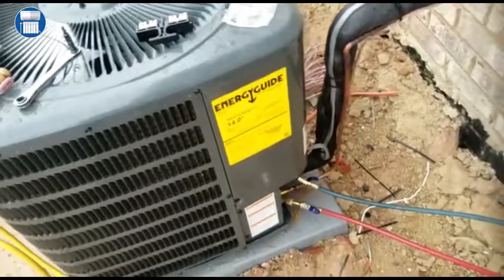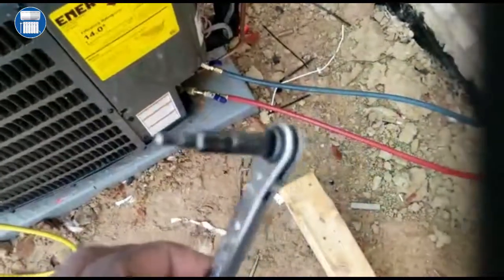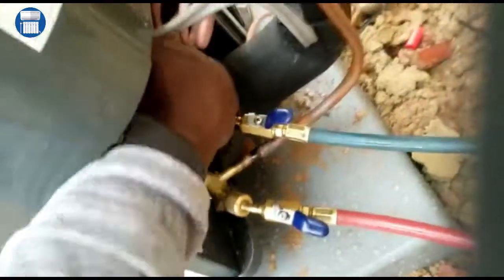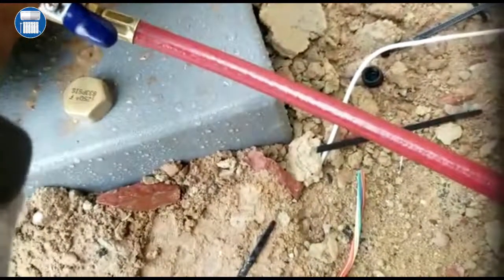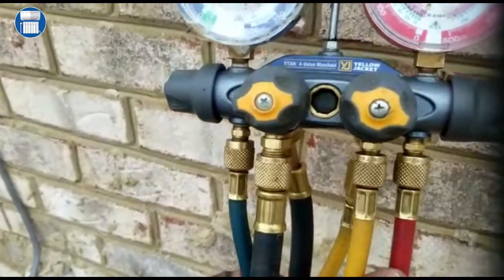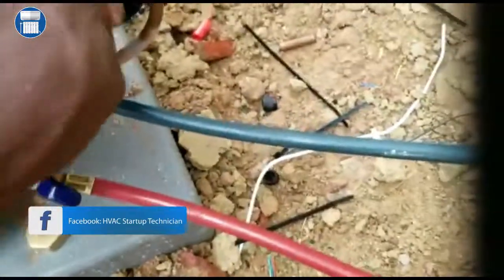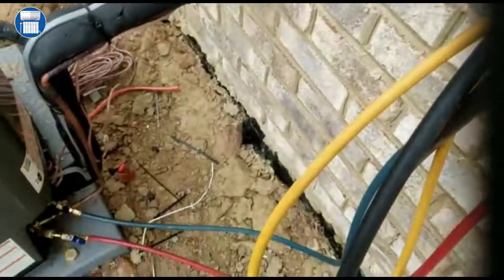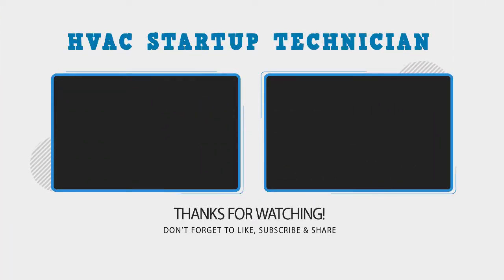how to pump refrigerant into condenser how to pump refrigerant back to the compressor